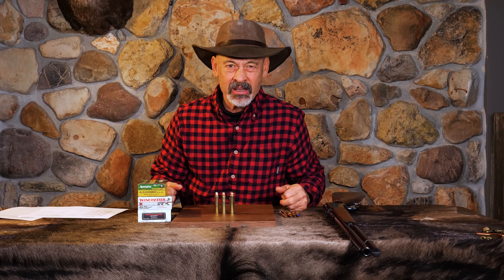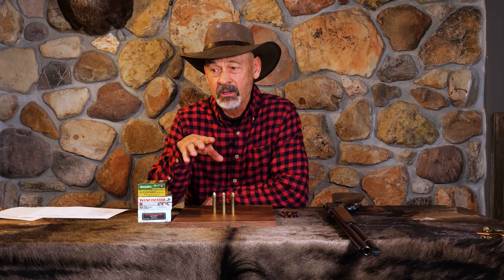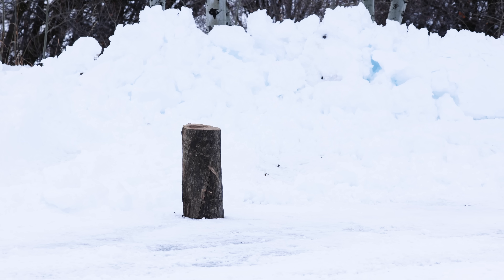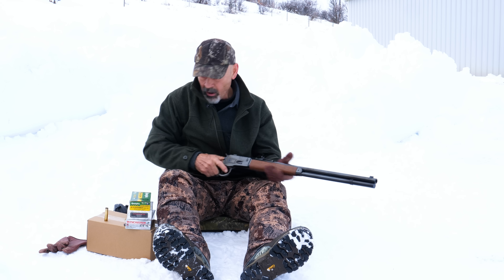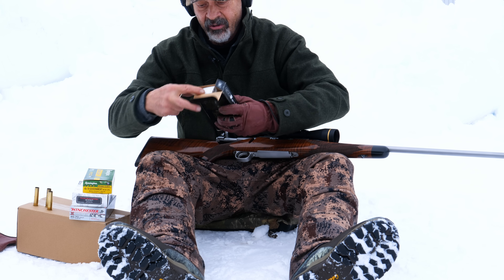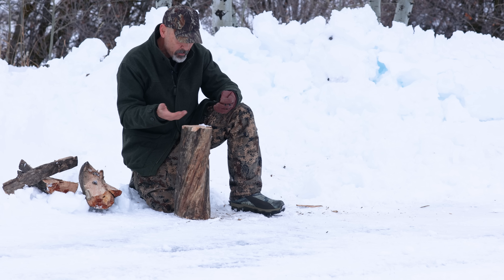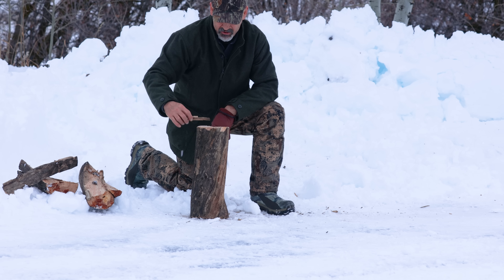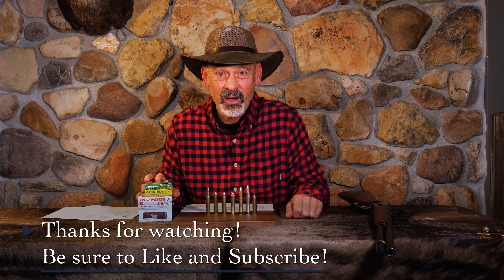Is The 45-70 Gov. Really That Powerful?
Correct me if I’m wrong, but most hunters today think of the 45-70 Govt. as a thumper. Bear protection. Good close-cover elk cartridge. Probably knock the “moo” out of moose. Why don’t we do some field tests and add some facts to these suppositions?